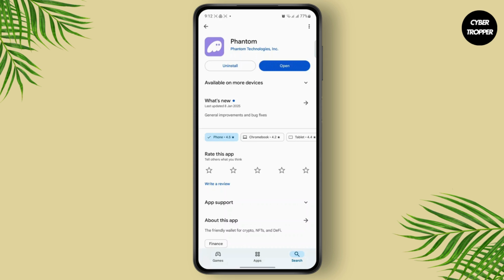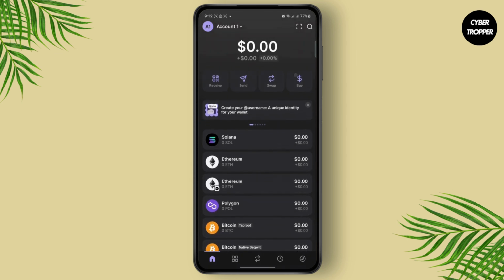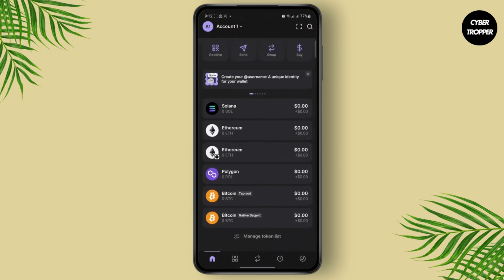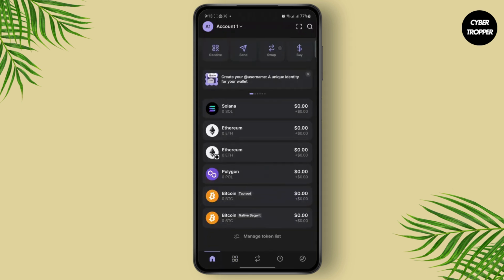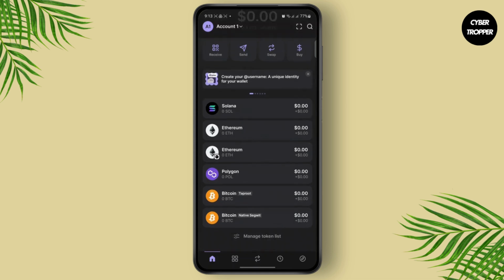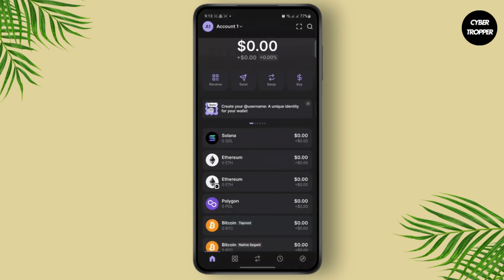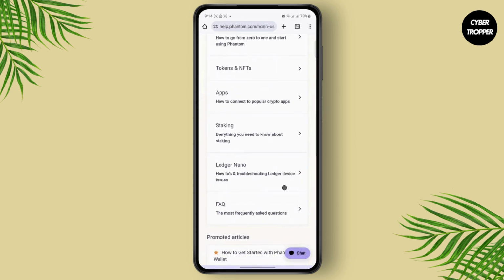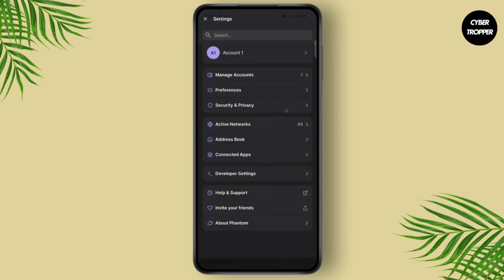Can we Change Currency on Phantom Wallet?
In this tutorial, learn how to change the currency on your Phantom Wallet, and explore how to easily manage your wallet's settings. Whether you're using Phantom Wallet for the first time or you’re a seasoned user, this step-by-step guide will walk you through the process.

In this video, you’ll discover if it’s possible to change the currency on your Phantom Wallet, how to navigate the settings, and what options are available to you.

Timestamps:
0:00 Introduction
0:20 Step 1: Accessing Phantom Wallet Settings
0:45 Step 2: Changing Currency
1:10 Step 3: Finalizing Currency Change